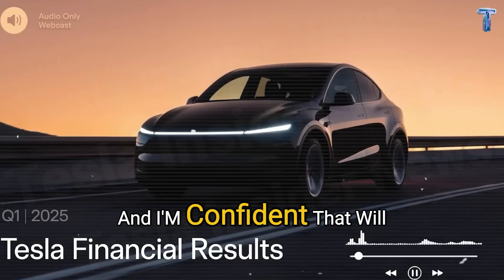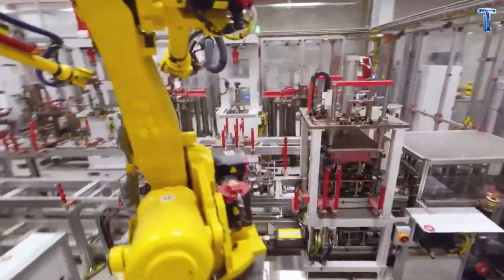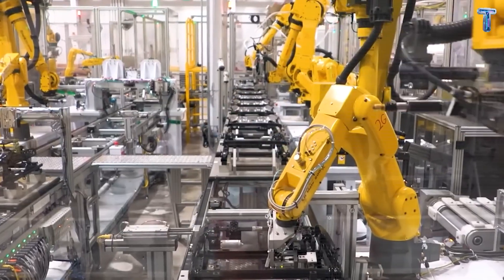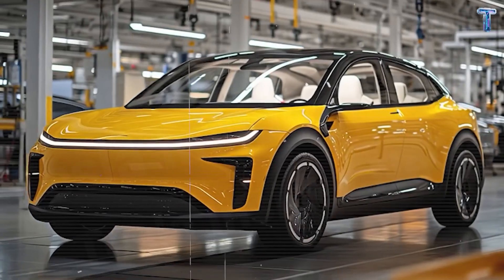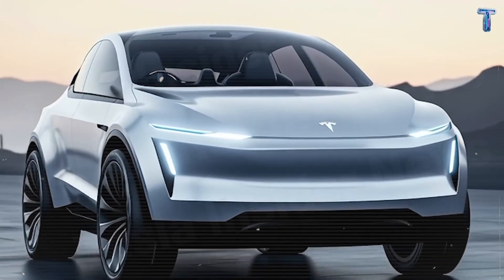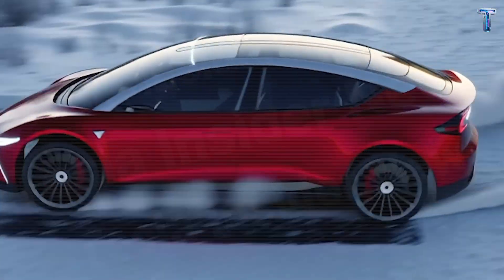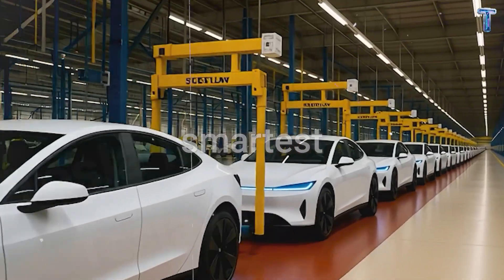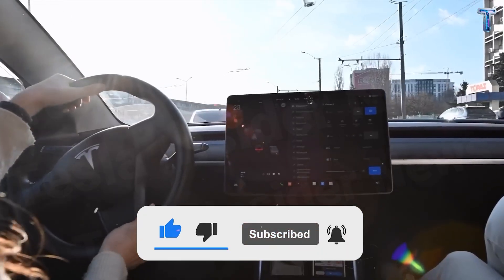$15,990 Tesla Model 2 is Finally Here — Elon Musk Just Announced It!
00:00 Intro
01:15 How Did a $15,990 Tesla Become the Smartest Deal of the Decade?
04:53 Smart Power: Where Engineering Meets Value
07:50 Outro
$15,990 Tesla Model 2 is Finally Here — Elon Musk Just Announced It!. The Tesla Model 2 is finally here — and it’s changing everything we thought we knew about affordable electric cars.
With a real-world price starting at $15,990, the Tesla Model 2 2026 is proof that cutting-edge design and affordability can coexist without compromise. This isn’t just a cheaper Tesla — it’s the next step in Elon Musk’s long-term vision to bring sustainable mobility to everyone.

$15,990 Tesla Model 2 is Finally Here — Elon Musk Just Announced It!. Tesla didn’t get here by lowering quality or removing features.
They did it through innovation — combining three revolutionary breakthroughs that redefine the concept of a “budget EV”:
the Giga Casting process, which turns thousands of welded parts into a single, ultra-strong aluminum structure;
the structural aluminum-ion battery, lighter, faster to charge, and more sustainable than lithium-based cells;
and the Unboxed manufacturing process, which builds the car like a modular system — faster, smarter, and more efficient than anything before it.

$15,990 Tesla Model 2 is Finally Here — Elon Musk Just Announced It!. These innovations don’t just save money in the factory — they deliver real value to the driver: smoother rides, lower maintenance, longer range, and higher long-term reliability.
Elon Musk called it “a revolution in vehicle manufacturing” — and he wasn’t exaggerating.
With the Tesla Model 2, that revolution has arrived, and it’s reshaping the way the world thinks about EVs, design, and price.

In this video, we’ll break down how these technologies work, why $15,990 might be the most strategic price point in automotive history, and what it means for the competition — from BYD and Volkswagen to Toyota and Hyundai.
We’ll also explore the real impact of aluminum-ion batteries, how they could cut EV charging times by up to 60%, and why they might soon replace lithium across Tesla’s next-generation lineup.

If you believe the future of electric mobility belongs to smart efficiency and real-world value, hit Subscribe and stay with us for weekly deep dives into Tesla’s engineering breakthroughs, EV news, and future tech that matters.
And if you think the Model 2 is the deal of the year — or maybe the turning point of the decade — comment “Model 2” below and join the conversation.